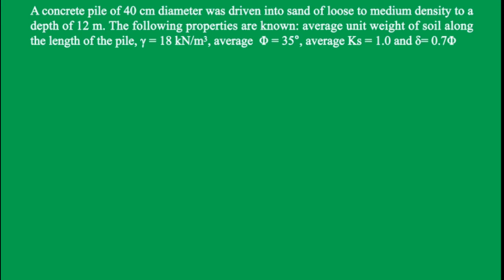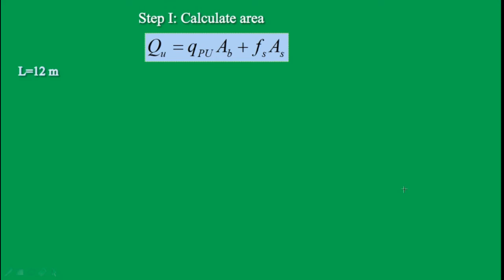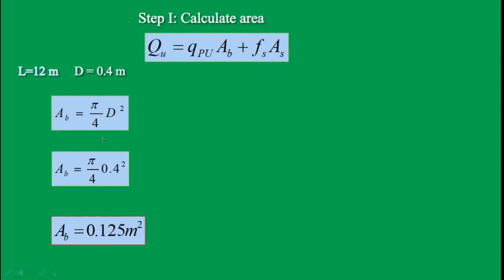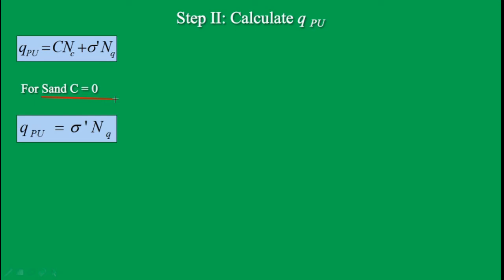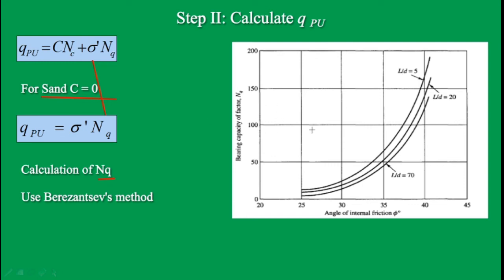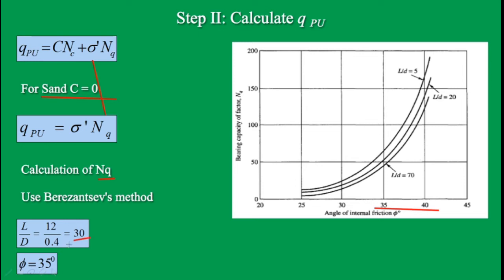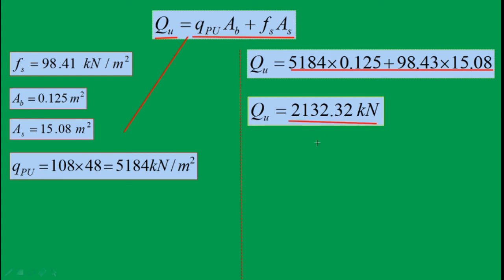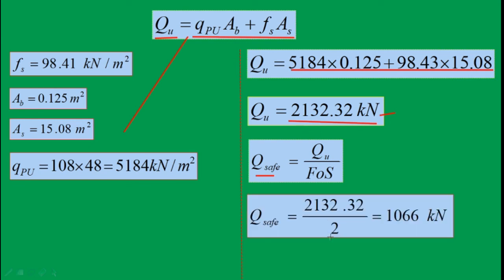Pile Foundation: Part 4: Solved Example: Individual Pile load capacity: Granular (Sand) soil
The ultimate bearing capacity of a pile is the maximum load which it can carry without failure
or excessive settlement of the ground. The allowable load on a pile is the load which can be
imposed upon it with an adequate margin of safety; it may be the ultimate load divided by a
suitable factor of safety, or the load at which the settlement reaches the allowable value.
The bearing capacity of a pile depends primarily on the type of soil through which and/
or on which it rests, and on the method of installation. It also depends upon the cross-section
and length of the pile.
The pile shaft is a structural column that is fixed at the point and usually restrained at
the top. The elastic stability of piles, or their resistance against buckling, has been investigated